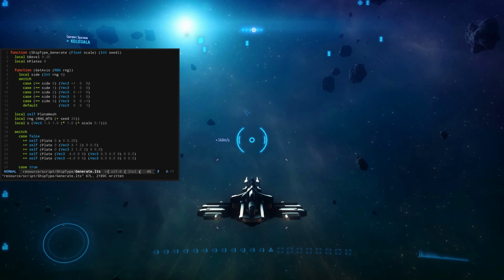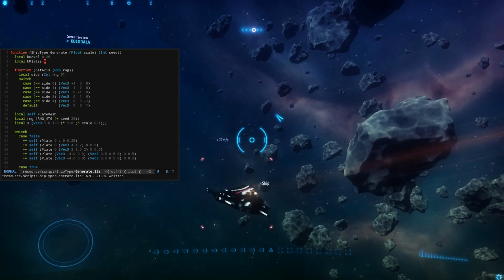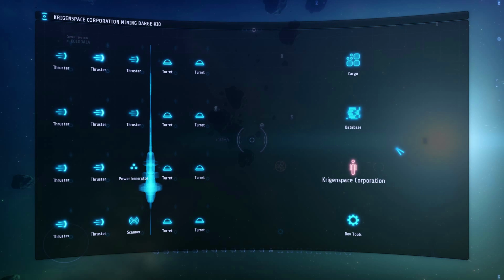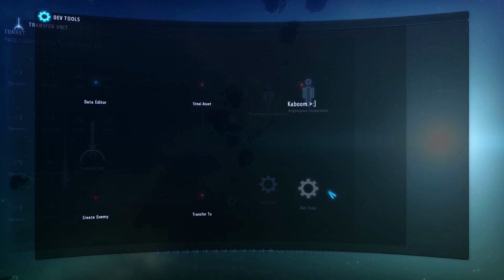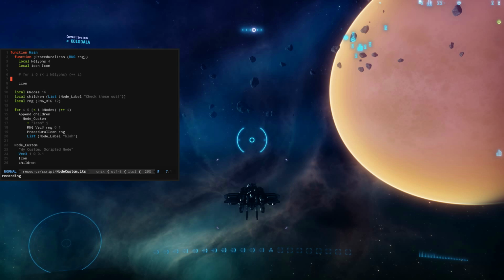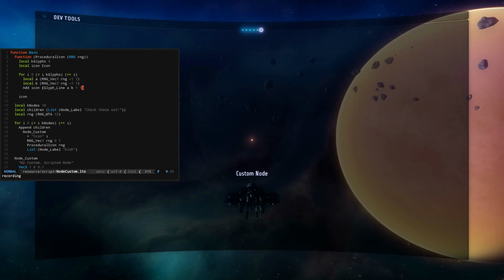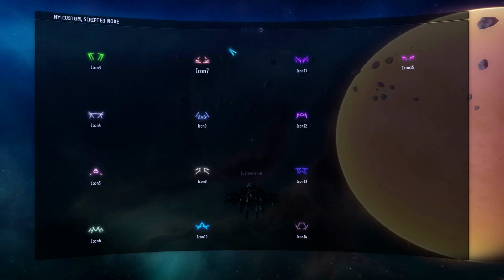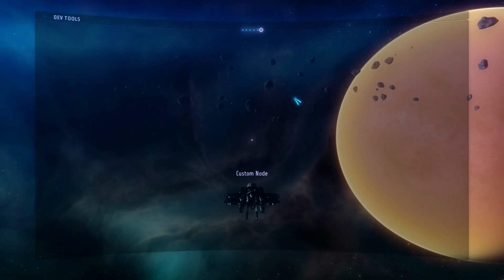Limit Theory Development Update #19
Details on the 19th month of full-time Limit Theory development!!! Limit Theory ), is a single-player, procedural space simulation game slated for release in early 2015.  for further details.